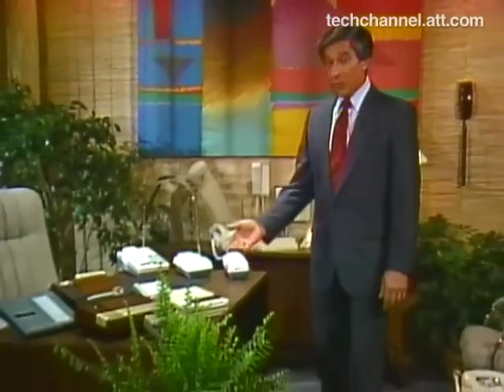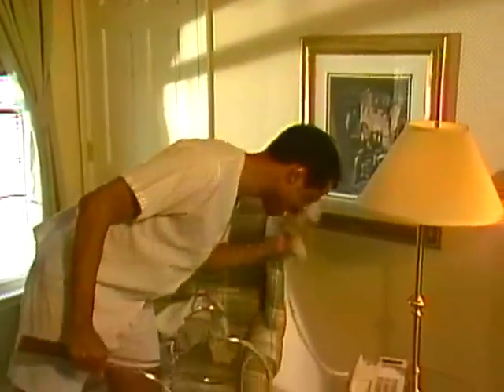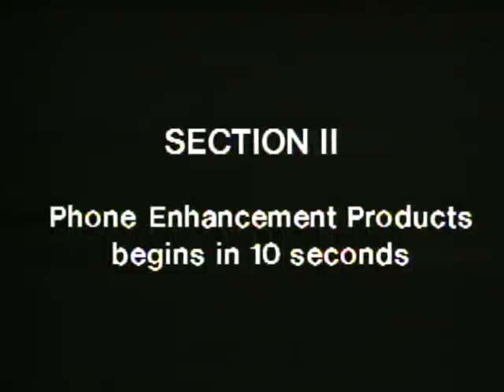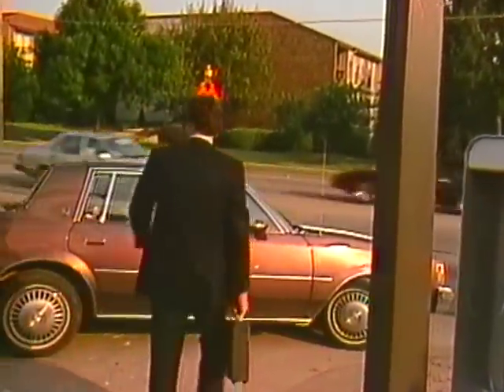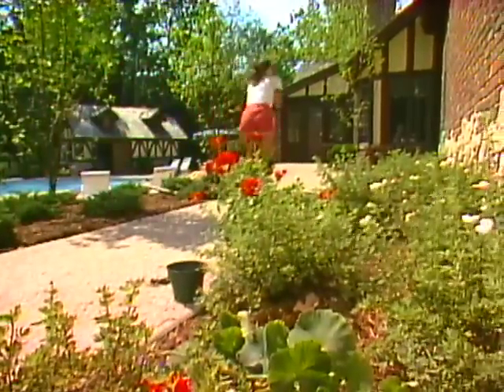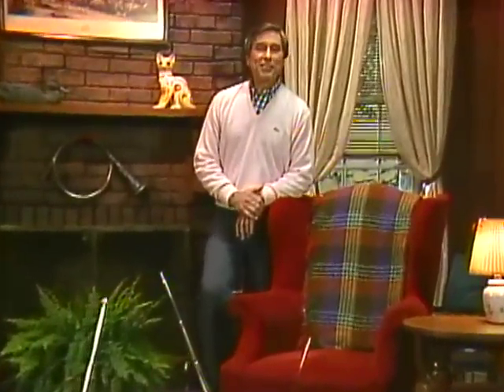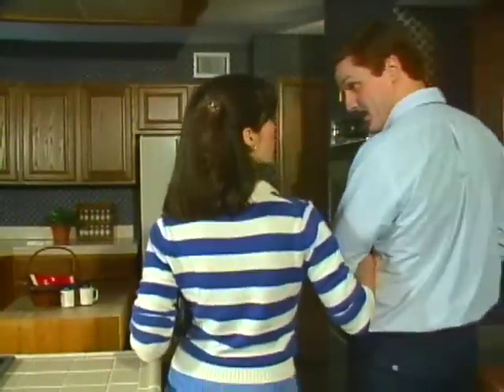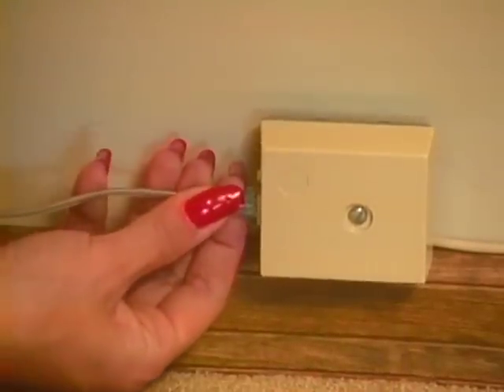AT&T Archives: Family of Products (1985)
An examination of the telephone products available to the consumer, circa 1985. At this point in the history of the company, the focus of the business was still in flux — for instance, they had just introduced their first personal computer, running on UNIX.  And the company had just restructured their long-distance rates due to the new competition from the breakup of the Bell System.

But telephones — and telephone service — remained the core product. This film profiles some of the "family" the company offered at the time:

Corded Phones
Cordless Phones
Phone "enhancement" devices
Do-It-Yourself products

This film was obviously made for a consumer audience, but in what context, it's not clear — where would have John Q. Public have seen this film? That said, it's a great time-capsule — mid-'80s semi-humorous skits illustrating the devices involved.